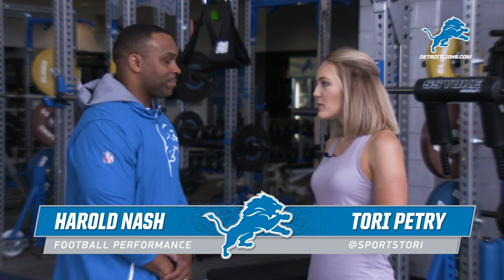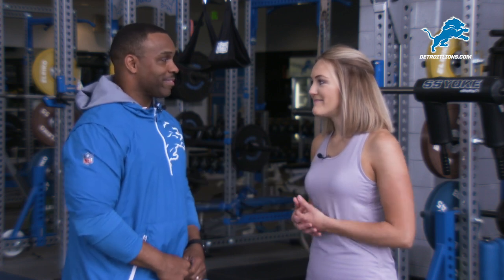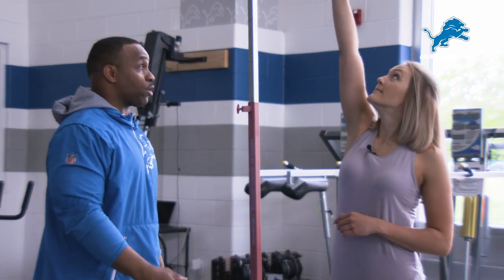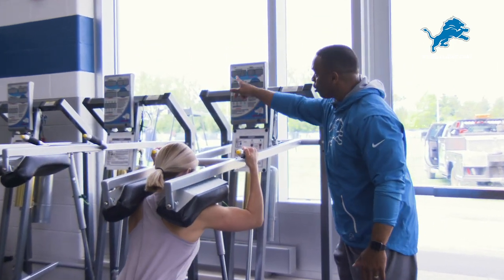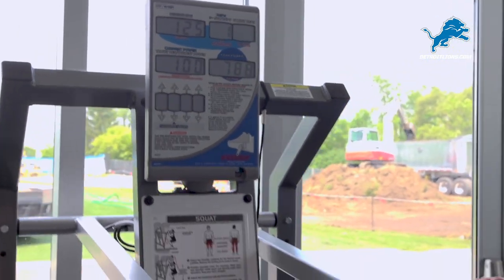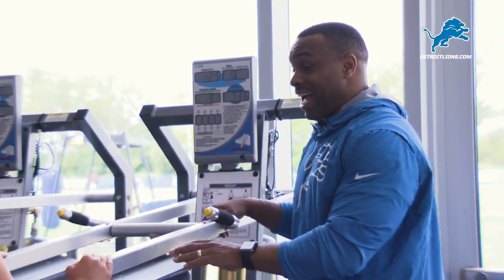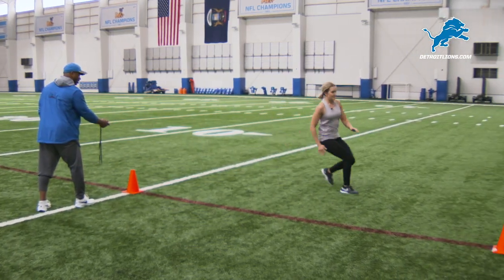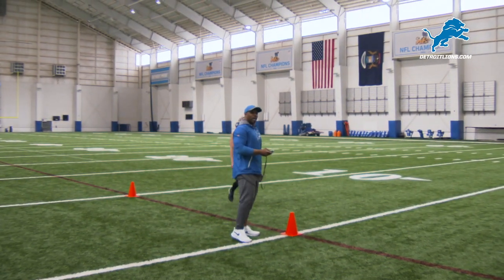Train Like a Lion: Evaluating performance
Lions football performance coordinator Harold Nash takes Tori Petry through the evaluation techniques the team uses to show you how the Lions train presented by Kroger.